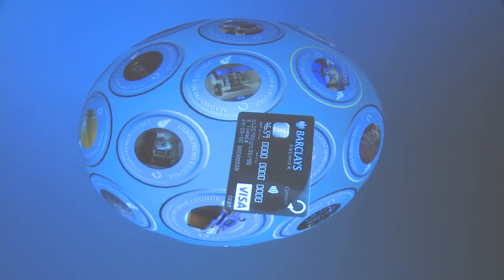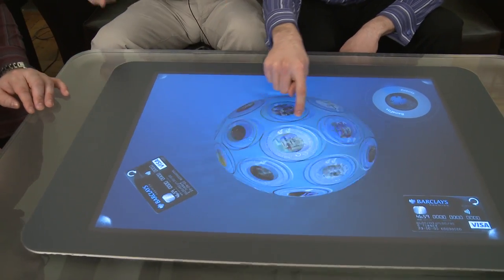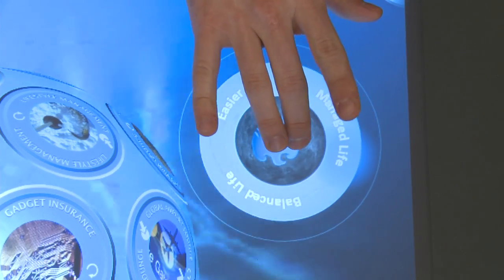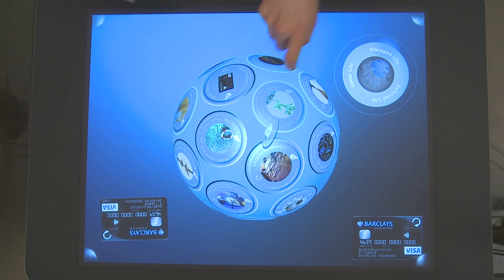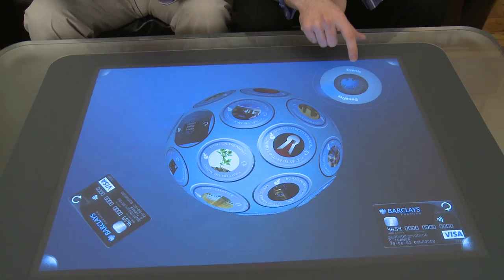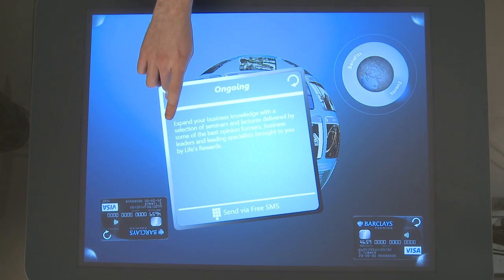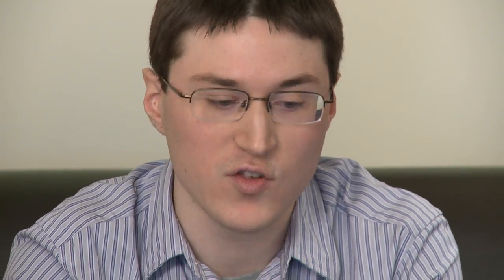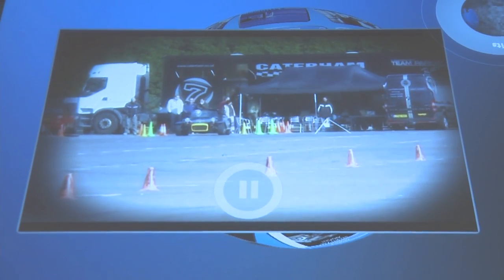Microsoft Surface Application- Barclay's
Infusion Angels and Microsoft create a series of sales videos for its new "surface" technology. The following video is for Barclay's Bank in London, England. The Surface application is used as customer retention and loyalty tool.